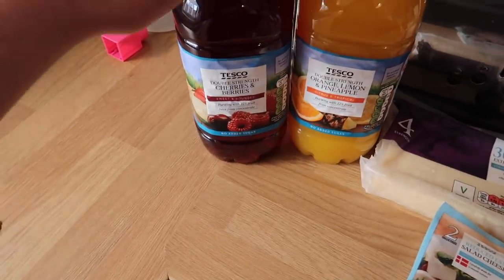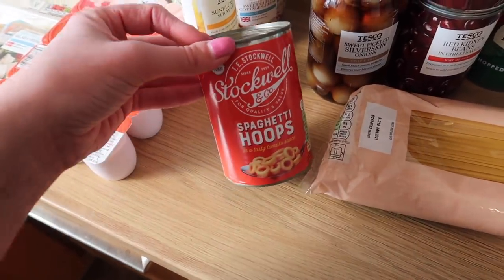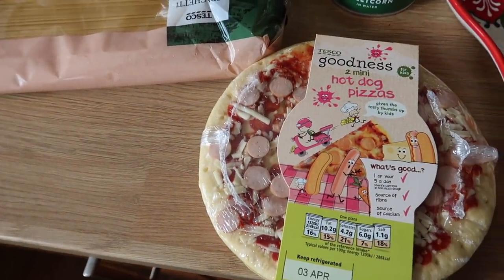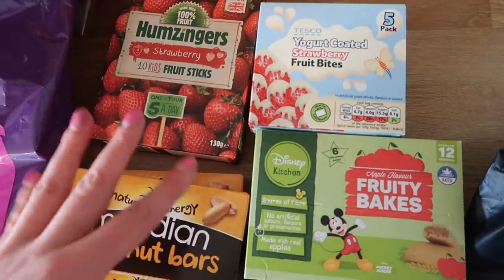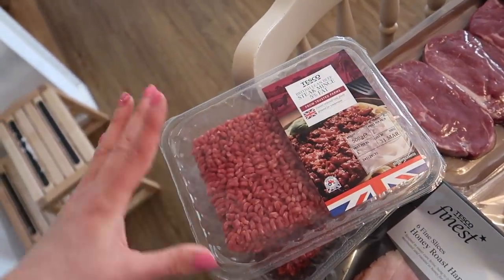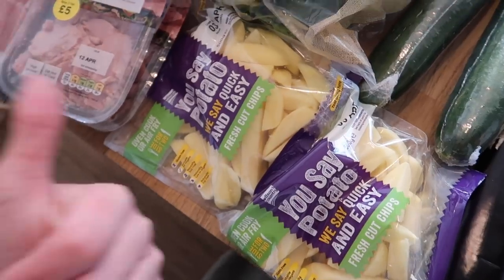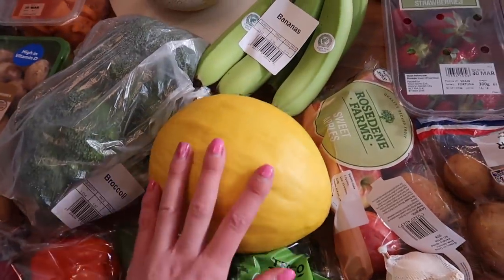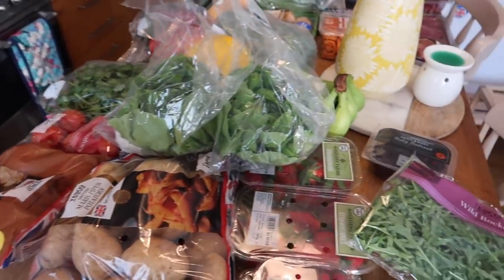FAMILY GROCERY HAUL & MEAL PLAN - FAMILY OF 5 - APRIL 2019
Hi everyone! Welcome back to another grocery haul and meal plan! As per the CMA's new influencer guidelines (you can read them I am just letting you know that I have worked with Tesco recently over on Instagram (post however this shop is paid for with my own money as it always is!

MEAL PLAN

FRIDAY - Donner kebab and homemade chips with salad. I have only ever made a Slimming World version of this. But it’s so good! I use lean beef mince to keep the fat content down, by the way.
SATURDAY - Veggie chilli with rice - I am going to roast a whole butternut squash in the oven first, and just pack lots of veg in. Mainly as it’s cheaper, but also good to have a meat-free dish too!
SUNDAY - We’re going to my parents’ for a Mother’s Day get-together with the whole family. We actually had lasagne, salads, garlic bread, boboti, rice, cheese, trifle, chocolate pudding and lots of wine!
TUESDAY - Baked potatoes and salad with whatever topping everyone wants - tuna and sweetcorn with mayo, cheese, beans, etc.
WEDNESDAY - Lamb leg steaks and veg with couscous and a minty yoghurt sauce. I don’t have a recipe for this - more an idea in my head!
THURSDAY - Feta, roast ham and spring greens omelettes, with salad.

❤ SOCIAL MEDIA ❤